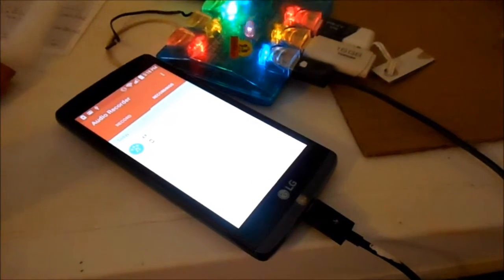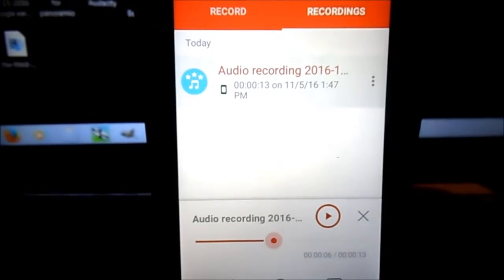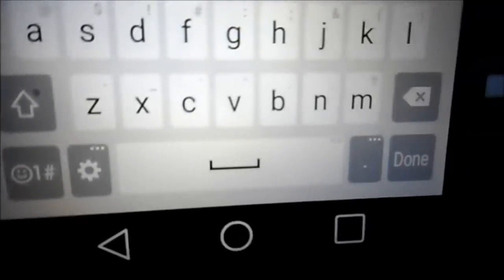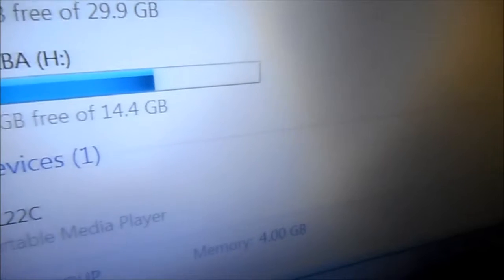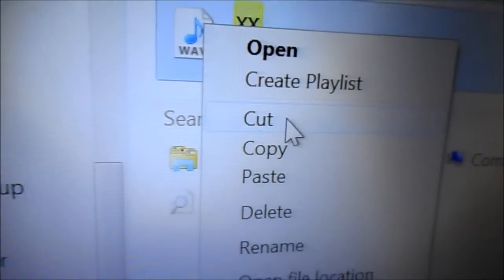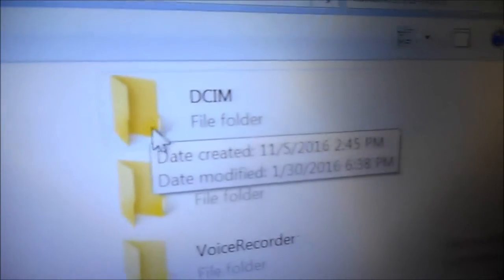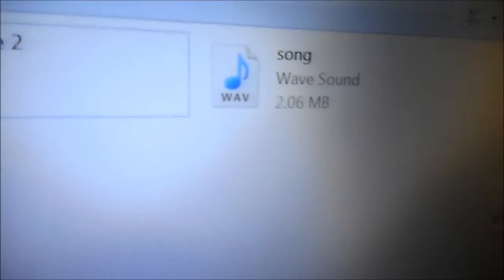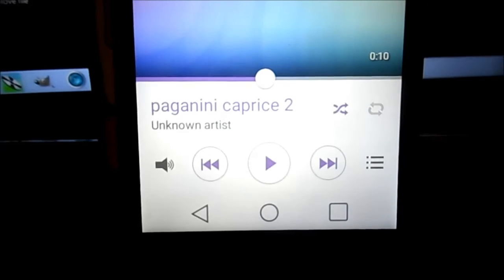How to move cell phone file from internal memory to SD card